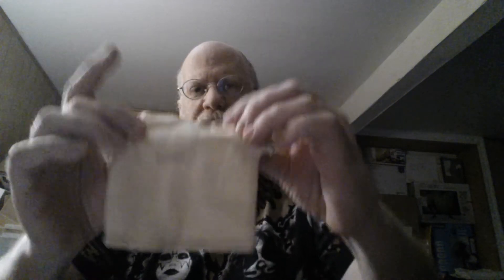Pick-ups "Three In A Row"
Kenner and Hasbro